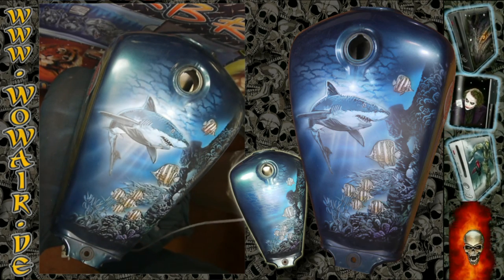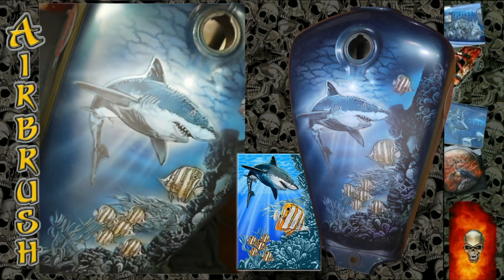Airbrush by Wow No.558 " Bike gas tank Shark & Coral reef Part 2 " with english commentary HD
Airbrush mit der Schablonentechnik für das perfekt und schnell gemalten Bild von einem Hai mit Korallen Riff auf einem Motorradtank .
Alle Videos sind Live gedreht.
Als Farben werden ein opakes Weiß und Schwarz genommen , bei den restlichen Farben sind das dann transparente Farbtöne.
Airbrush with the Stencil technique for the perfect and fast picture on a Bike gas tank with a Shark & Coral reef  .
All videos are filmed live in real time.
The colors I used are an opaque black and white ,the other colors are transparent.
erhältliche Grössen / available Sizes.
A -- Din A6 -- 10 x 15 cm.
B -- Din A5 -- 14 x 21 cm.
C -- Din A4 -- 21 x 29 cm.
D -- Din A3 -- 29 x 40 cm.
New ! Din A 7 --. 4 x 8 cm ! für Handys (mobile Phones).

Colors
I use solvent based Metalflake Candy colors (should be the same as House of Kolors candy) and a solvent based opaque black and white
the colors are mixed with one part clear coat and one part thinner (or solvent or reducer )to this mix you add the color pigment that you like
as soon as the thinner is evaporating the color pigment is dry and clear coated , so you can wipe over it it´s waterproof and there are realy bright colors
in my classes I recomend that you should have 5 Airbrushes
a black and white Airbrush ( opaque) and
a red,a yellow and a blue Airbrush ( transparent candy color)
with the transparent colors you can mix any color there is right on the surface you are painting at
so you don´t need to buy hunderets of different color shades you can just use the three
colors like a ink or laser printer ( from your computer )
Paper used in the Videos ???
the paper that I use in the Videos is called CHROMOLUX Paper ( superior cast-coated, one-side, high-gloss surface, excellent print performance and luscious surface effects )

Airbrushes
the airbrushes I use are called Vega 2000 or Omni 3000 ( 0,3 - 0,5 mm Needle/Nozzle ) with a pressure of 3 bar ( 43 p.s.i )
 if you are planning to do some airbrush with the use of stencils you can buy cheaper airbrushes if the stencils are good
in my classes I use an Airbrush pistol ( double Action ) from China that costs about 30,- euro , my advise if you have fun with airbrush buy yourself 5 pistols from the same manufactuer ( if something breaks you can always yous the spare parts)
The colors I used are an opaque black and white ,the other colors are transparent ( Candy Colors ) red , blue and yellow.
with this color combination you can create every color on the painting surface and you can work without cleaning.
after you are finished you clean the basic parts and next time you use the airbrushes you use everytime the same airbrush with the same Color

about cleaning the stencils
I concepted the stencils for my work so that I didn´t have to clean them every time after I used them
with the use of the first black stencil you have all the points in the picture to fit in the other stencils.
I never clean the stencils because you can easyly destroy small details but I use them hundreds of times without quality loss
and the material is solvent / Thinner proof so you can wash them in thinner

about the quality...
instead of an instructional DVD ( that some artist sell with their stencils) I decided to use a free for all you tube film system
everything that you see in the videos can be done by you and the stencils
there is no need to do a huge amount of freehand work to finish the picture like other stencils
this stencil technique increases your working speed so you can do more and earn more money
I´m working a lot on shows and conventions so I have to work very fast and in high quality
so I´ve produced for myself these highly detailed stencils that don´t need to be cleaned after the work